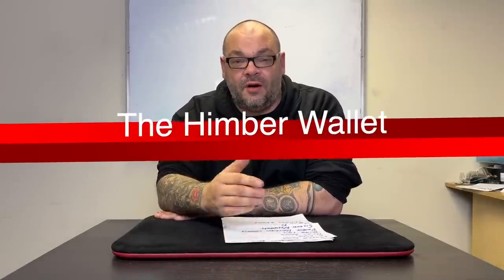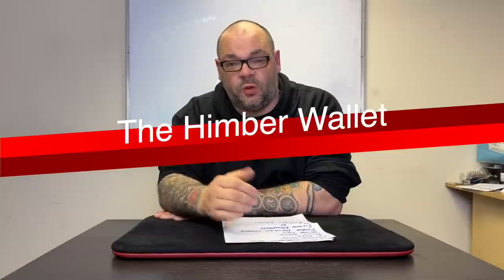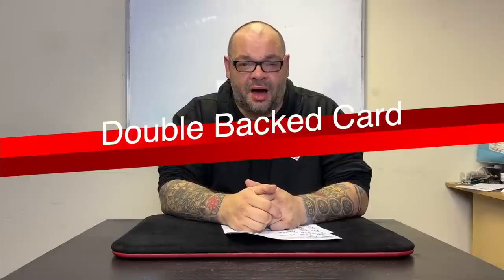Top 10 Utility Devices For Magicians | Magic Stuff With Craig Petty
This week on Magic Stuff Craig looks at his top 10 utility devices for magicians. These are tools that every magician needs in their toolkit and provide a ton of utility to any magicians set!